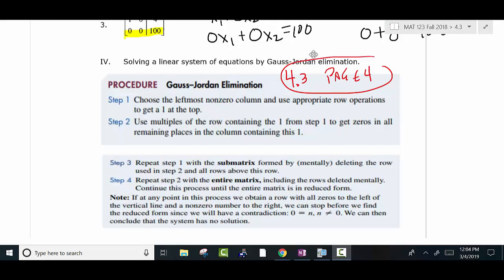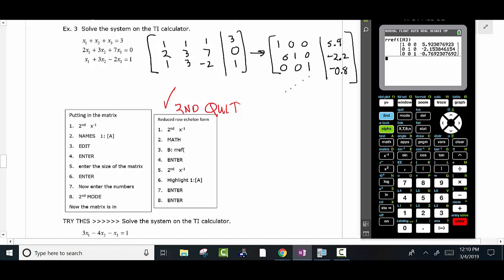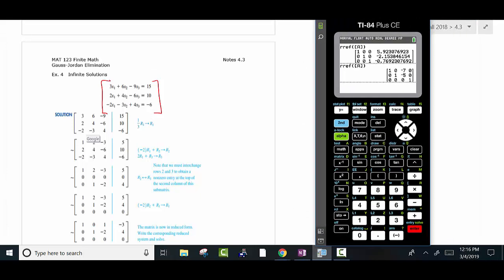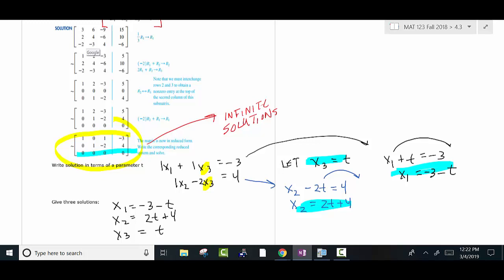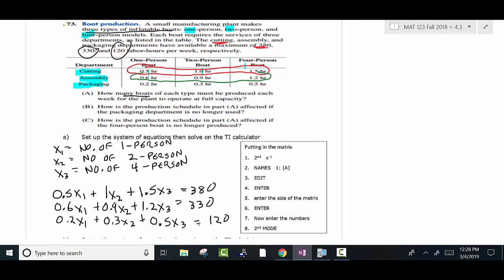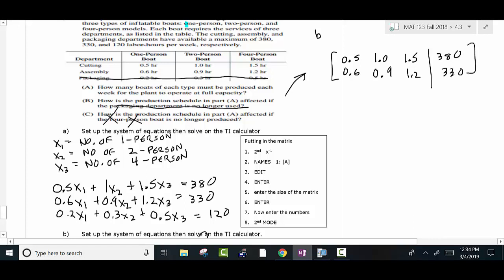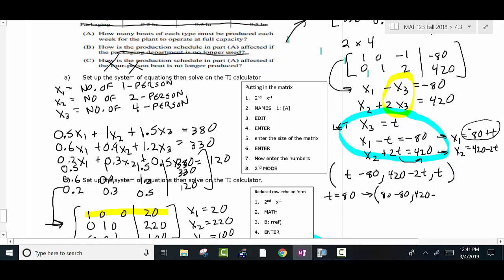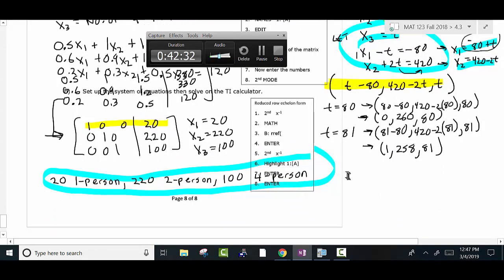MAT 123 Finite Math Section 4.3 Part 2 Gauss Jordan Elimination